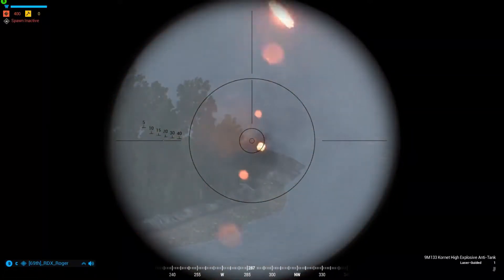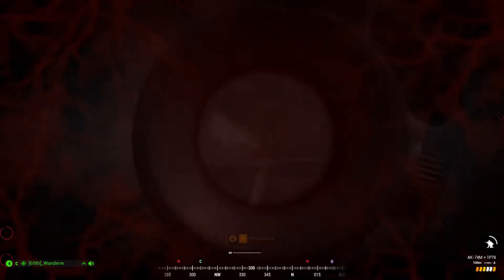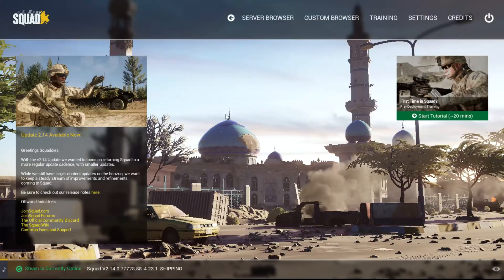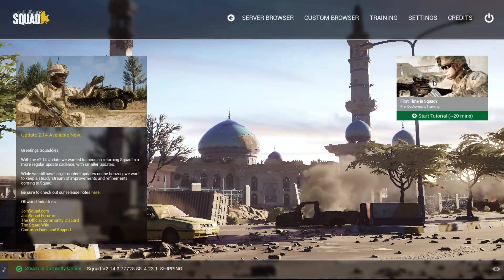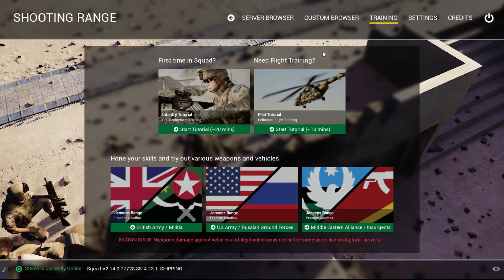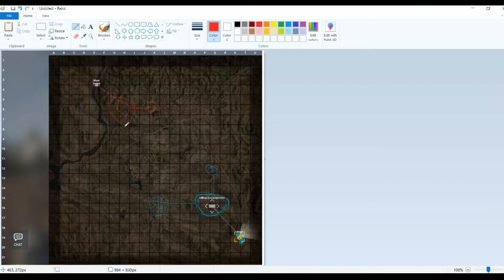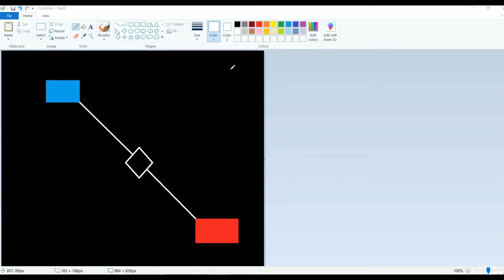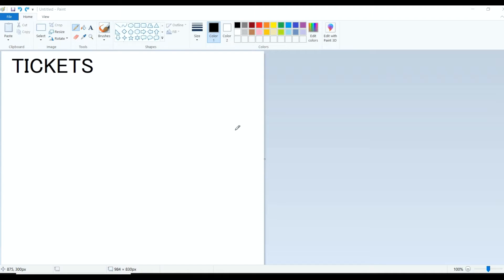About Squad and its game mode #1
Hey Everyone,

Finally bringing squad beginners guide to explain about SQUAD game and available game modes.

Note - If you are joining our community through the below link please do mention that you came to know from my channel. Also, you should own SQUAD game.

Personal - Ghostx_Discorded#4698

Chapters :
Intro 00:00
What is Squad 00:25
First Launch 00:58
Available Game Modes 02:23
    AAS 03:00
    RAAS 06:16
    Invasion 08:44
    Skirmish 10:36
Tickets 11:33
Ticket Values 12:39
Ticket Bleeding 13:48
Objective States16:26
Double Neutral 18:38
Ending 20:46

Cheers !